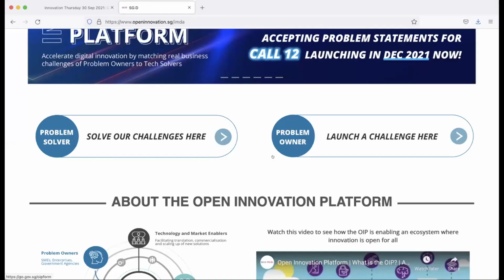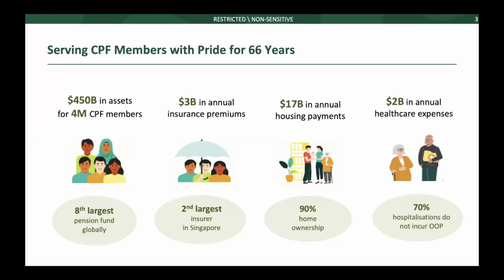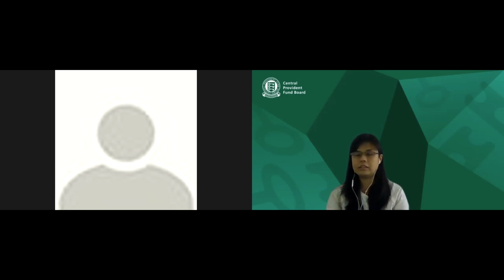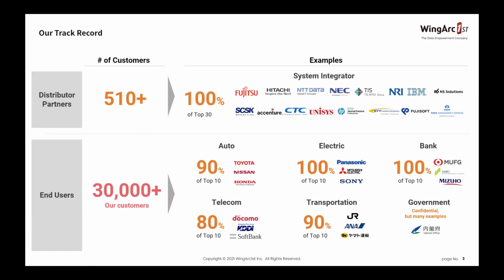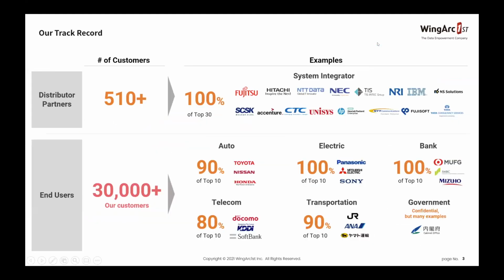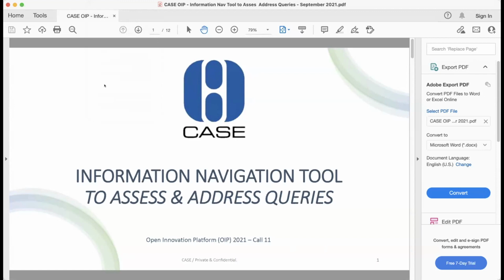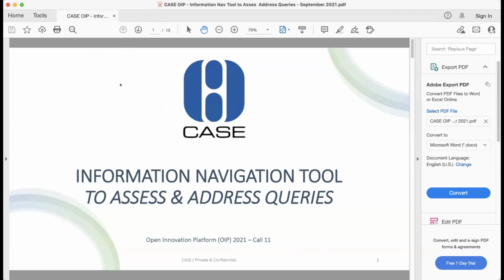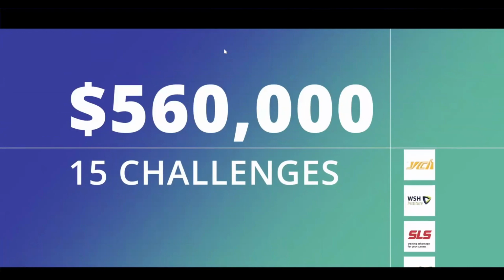OIP Open Innovation Platform Call 11 | Data Analytics